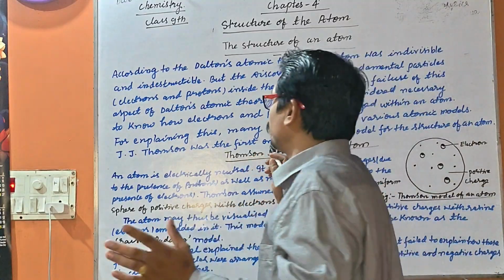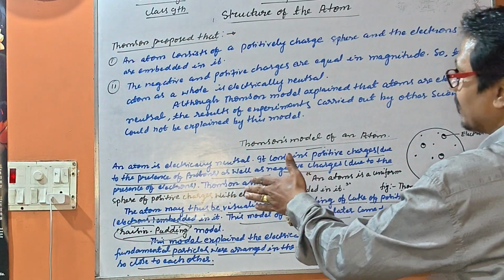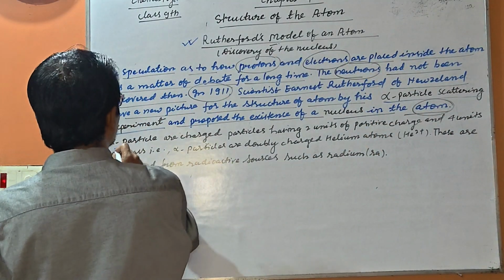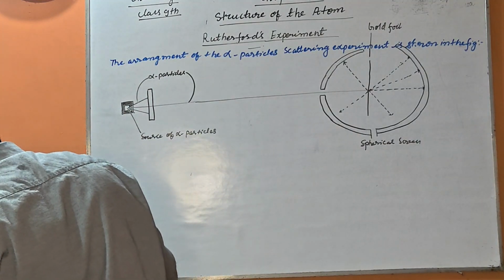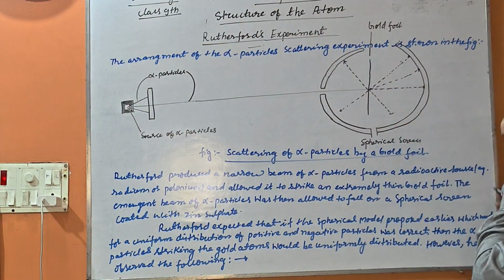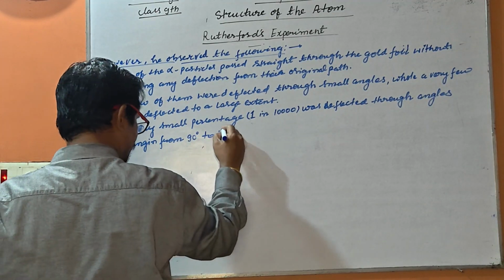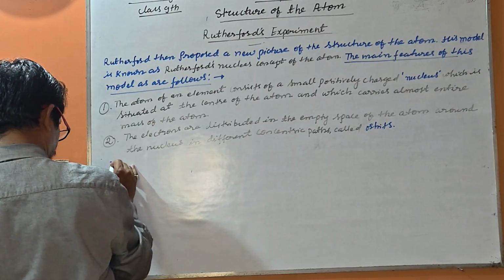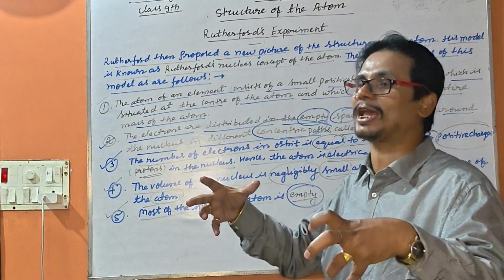the structure of an atom#tThomson's model ofan atom#chemistry#class9#chapter4#structure of the atom